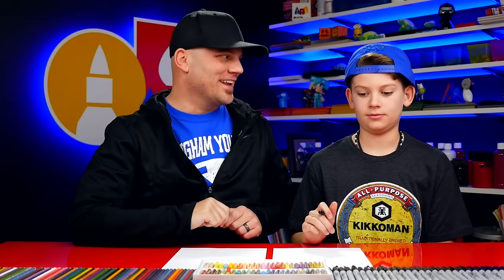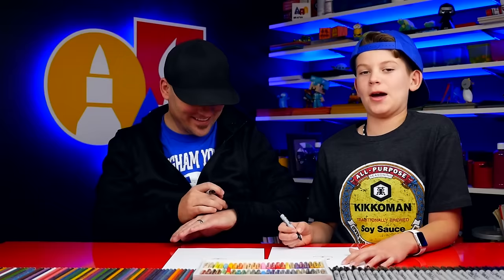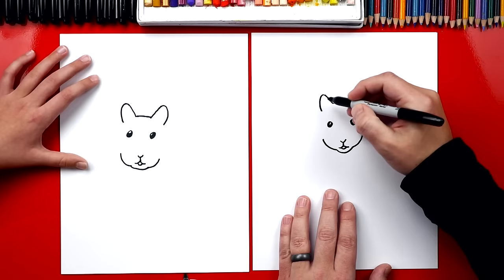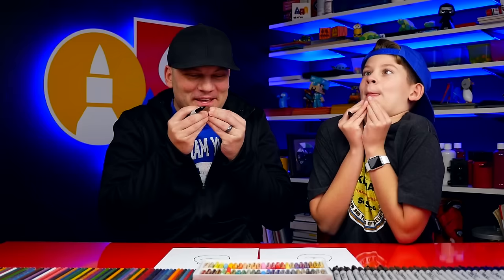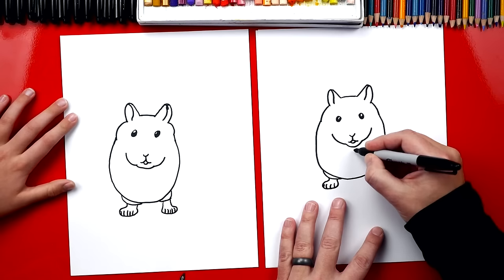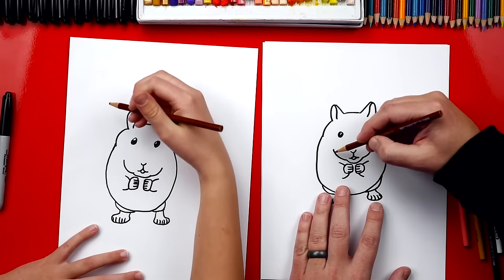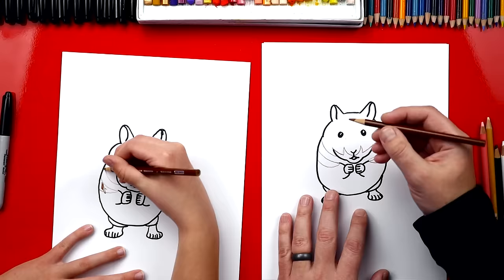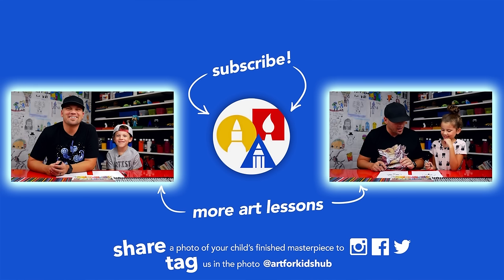How To Draw A Realistic Hamster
Follow along with us and learn how to draw a realistic hamster!